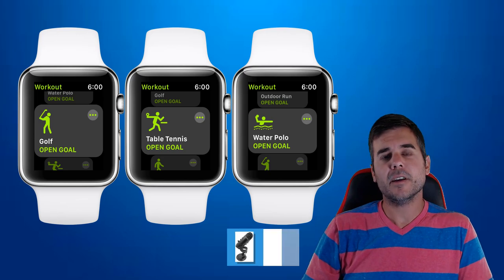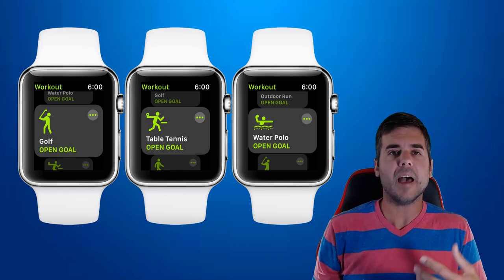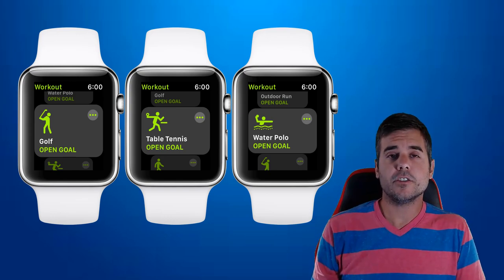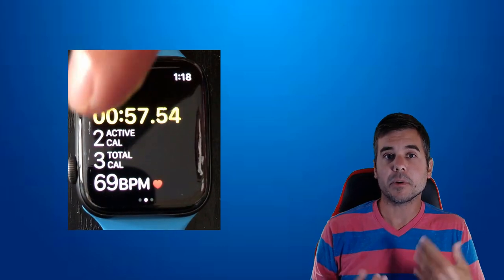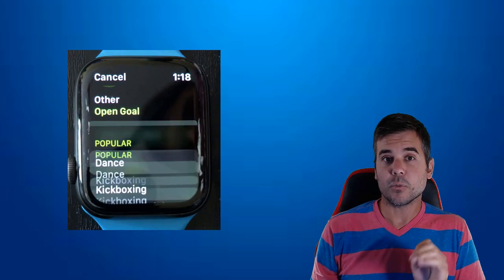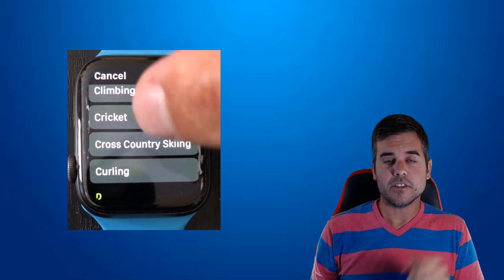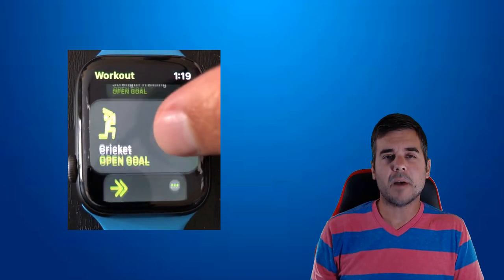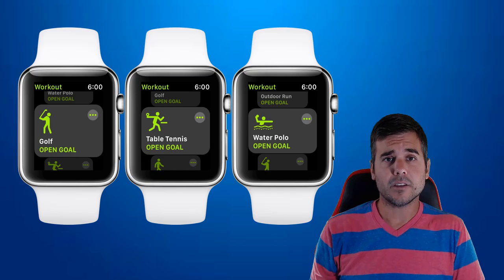How to add workout apps to Apple Watch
This video shows you how to add workout apps, such as strength training, surfing, tennis, etc. to your apple watch's default workout app. Its very easy to do and convenient.